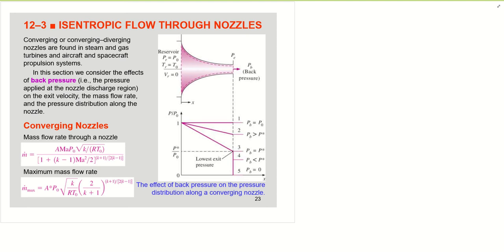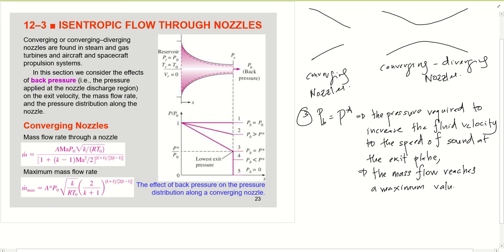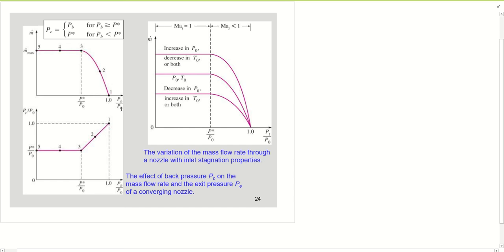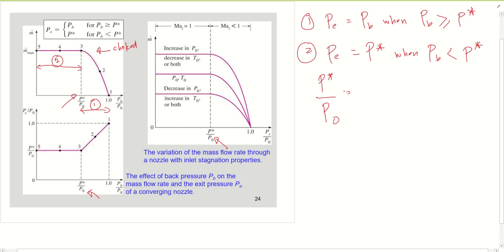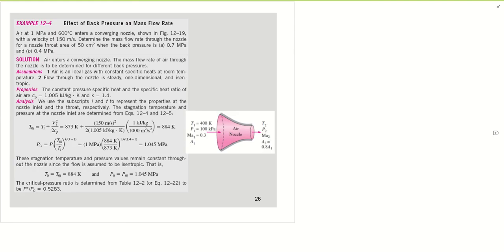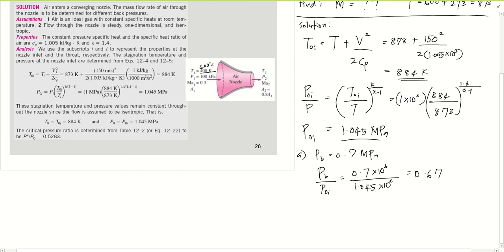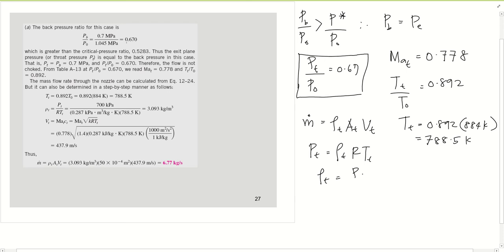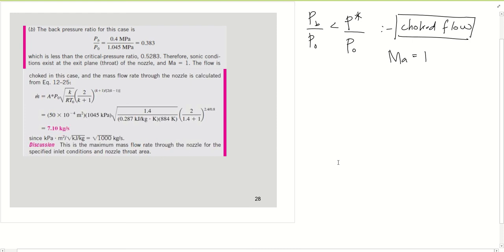Chapter 5 (Isentropic flow through nozzles)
All contents in this video are taken from Fluid mechanics text book published by McGraw Hill Education (Cengel & Cimbala)